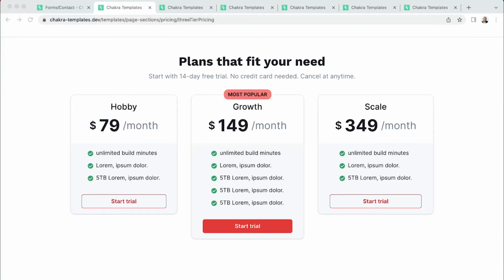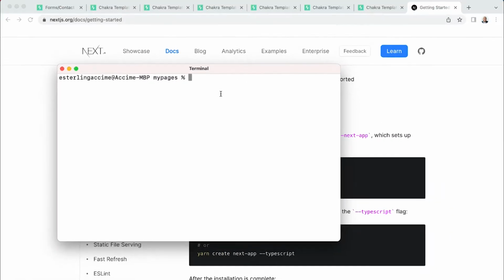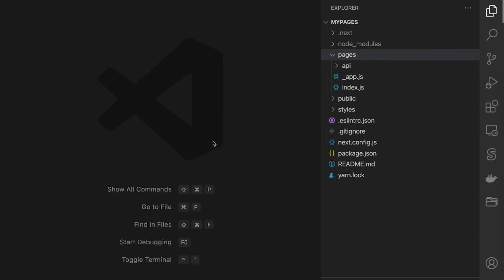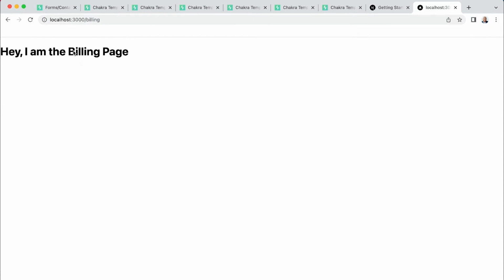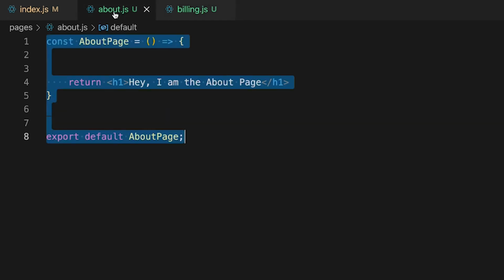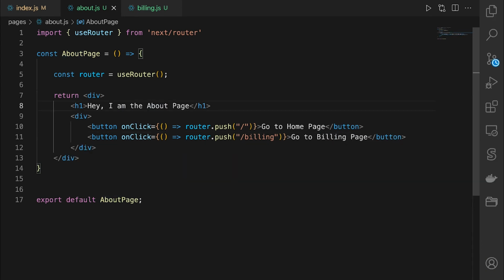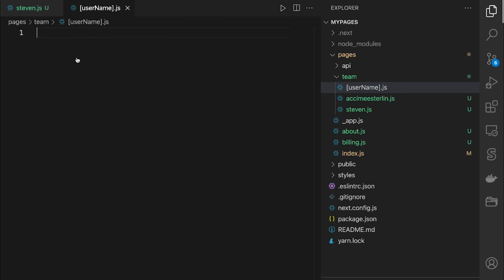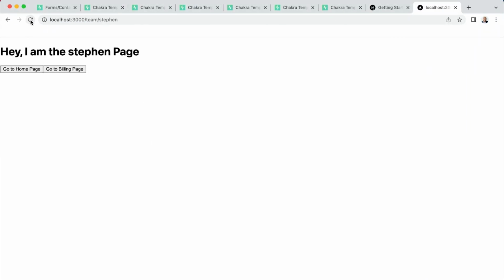Learn NextJS Pages - Part 1